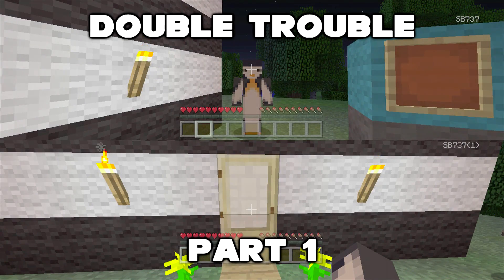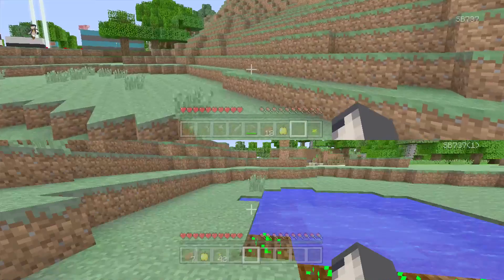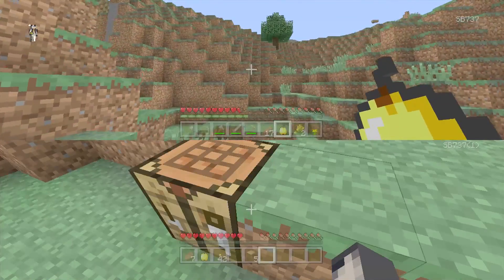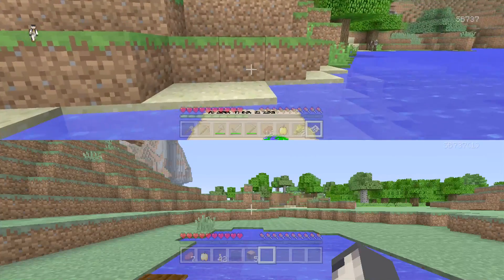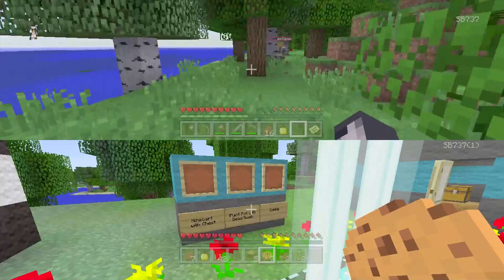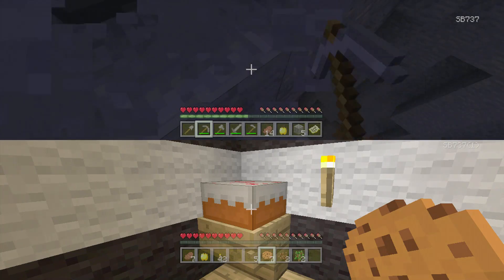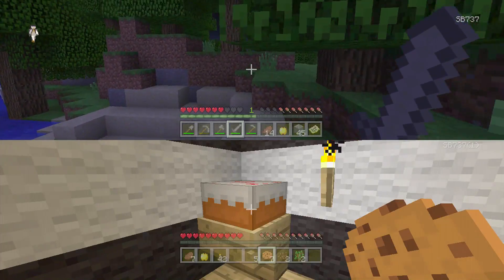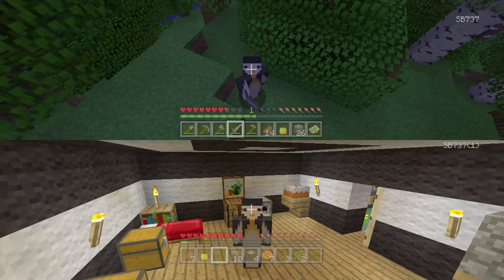Minecraft Xbox: Double Trouble Challenge (Part 1)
I do the Double Trouble challenge, created by Stampylongnose and iBallisticSquid.
In this challenge you can only mine and attack with the top player, and the bottom player can only craft and place blocks.

I will be going against BillieBear, be sure to check out her perspective!